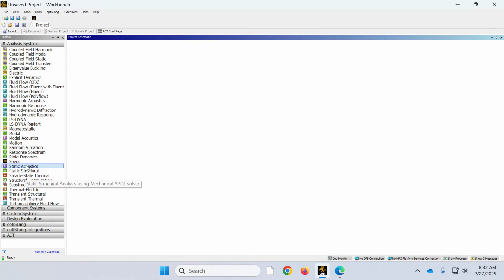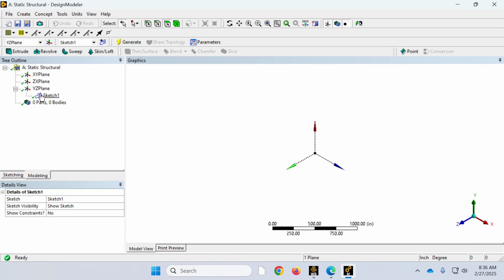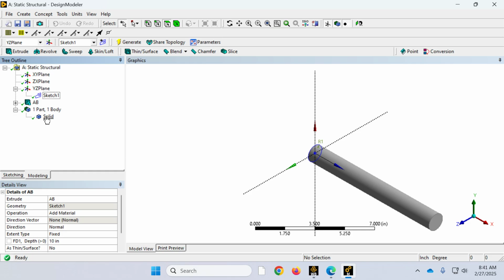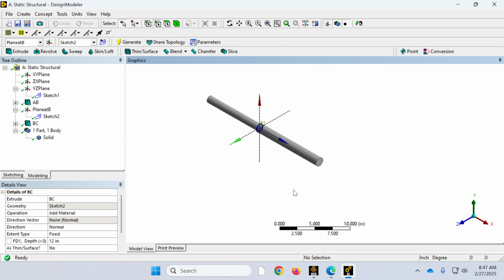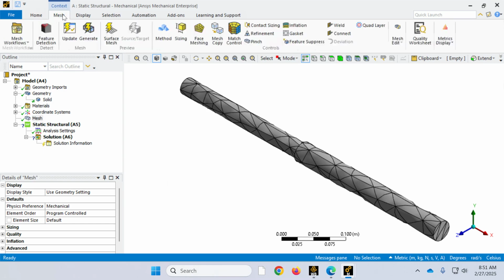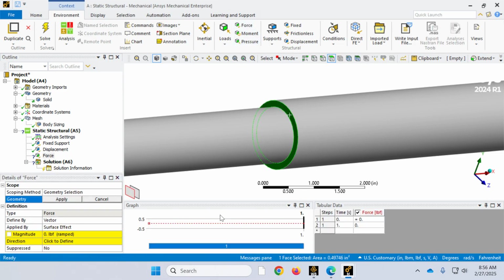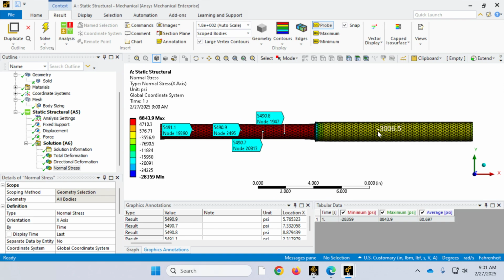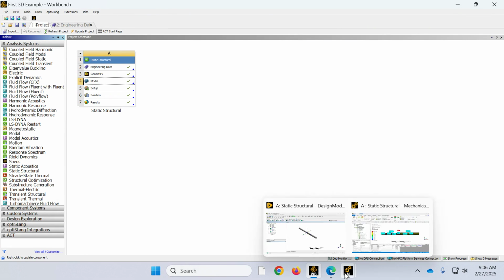3D Axially Loaded Part Using Workbench and Solid Elements